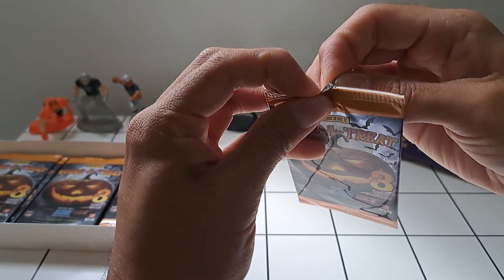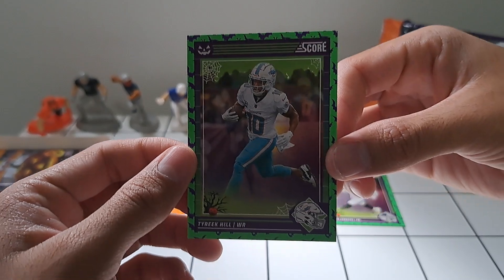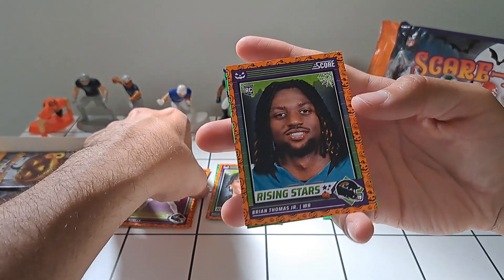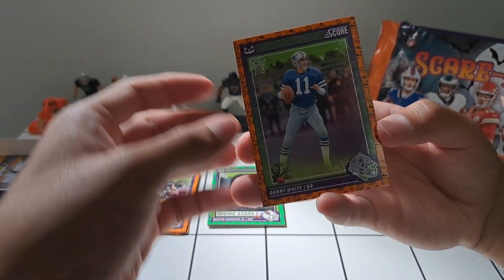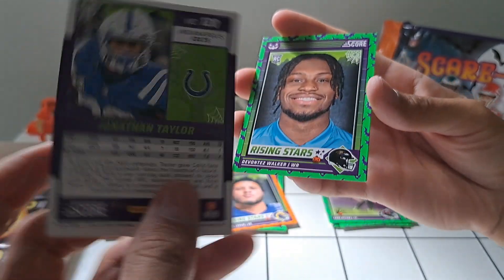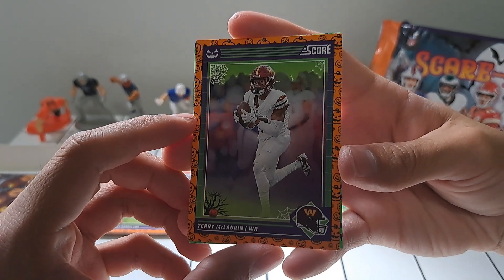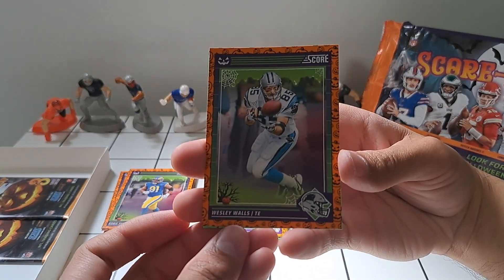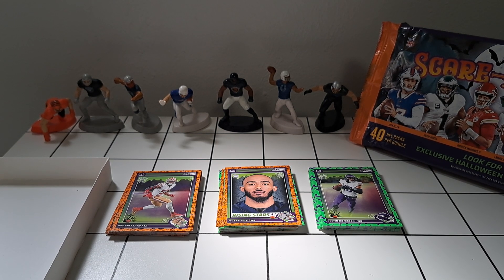Panini Score-O-Treat 2024 NFL Football Cards - Part 2!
Recorded before the 2024 NFL season opener. Enjoy! Go Rams!